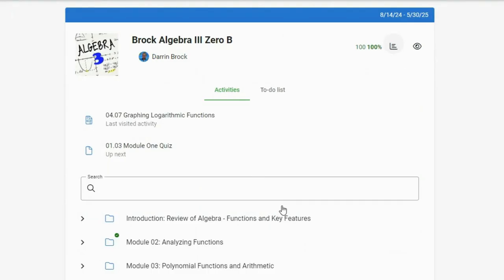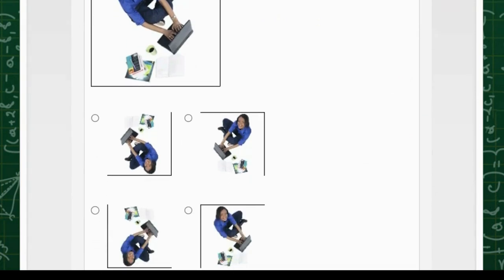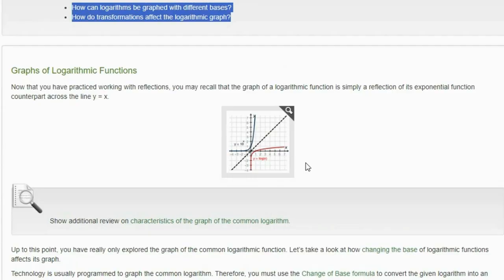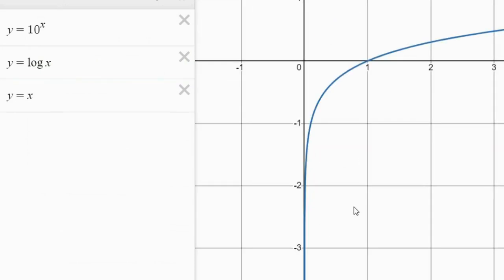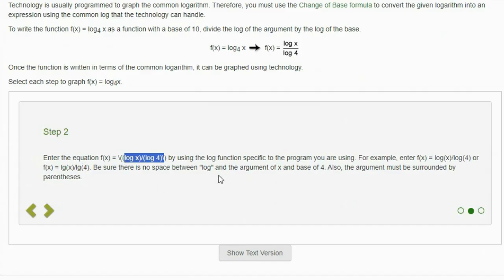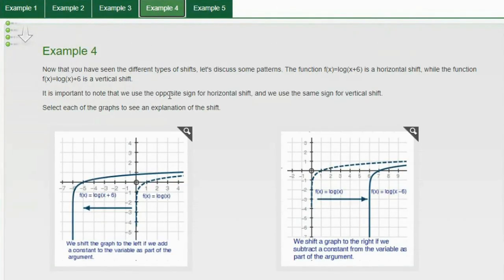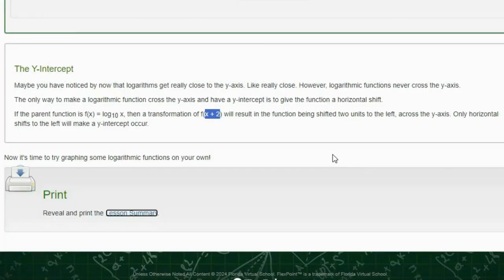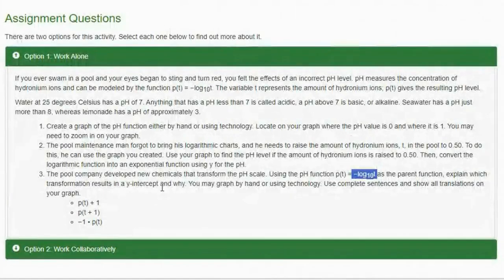Algebra III class video 12-8-25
Mr. Brock is out this Tuesday.
Please watch this video for this week's lesson.